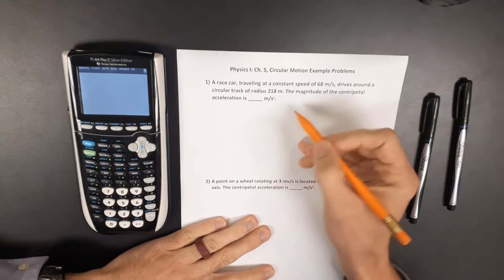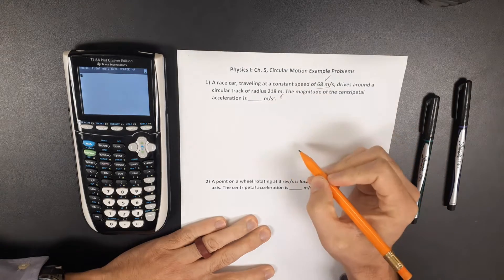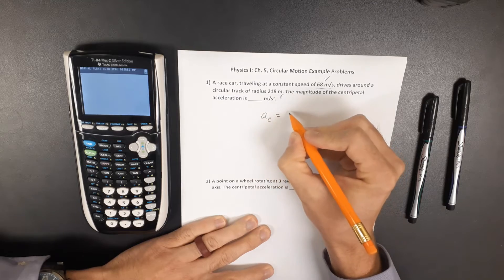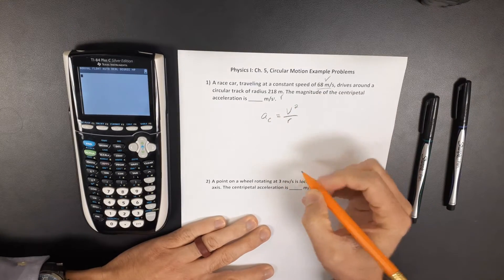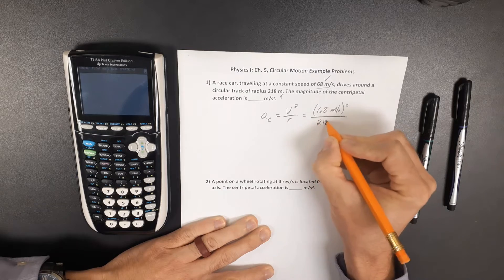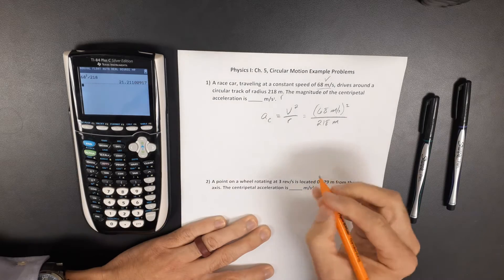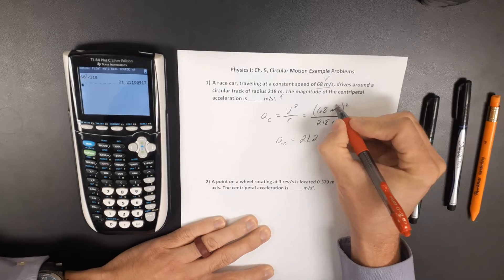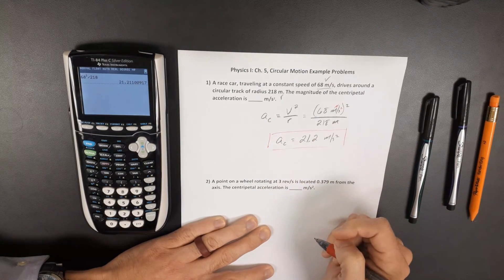Physics I: Ch 5, Circular Motion Example 1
Solving the following example problem:

A race car, traveling at a constant speed of 68 m/s, drives around a circular track of radius 218 m. The magnitude of the centripetal acceleration is _____ m/s^2.